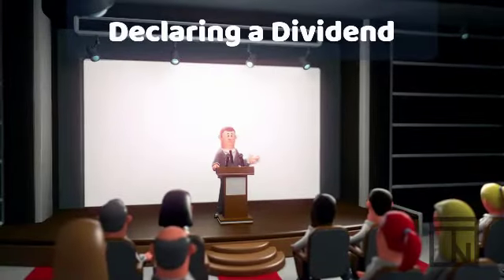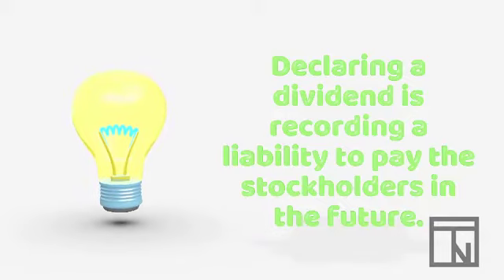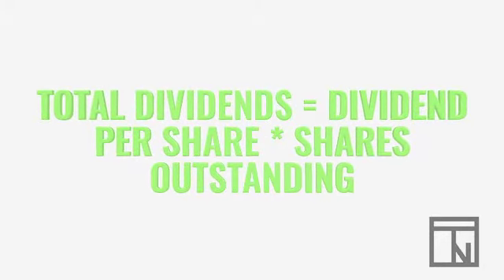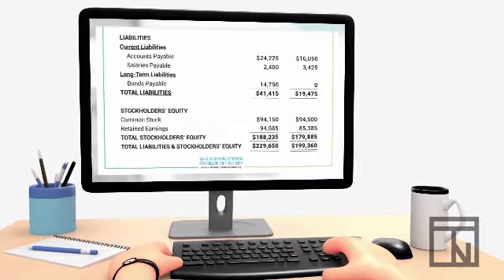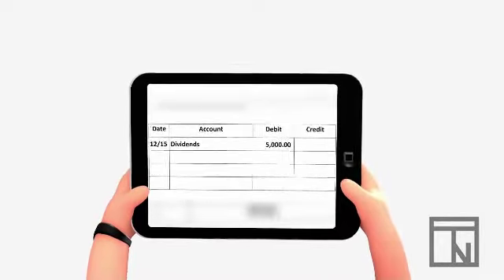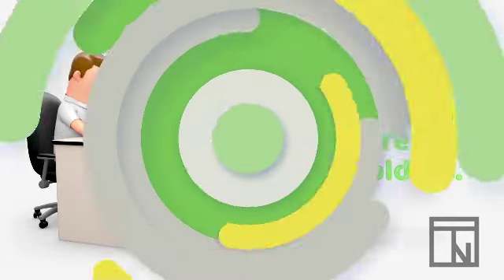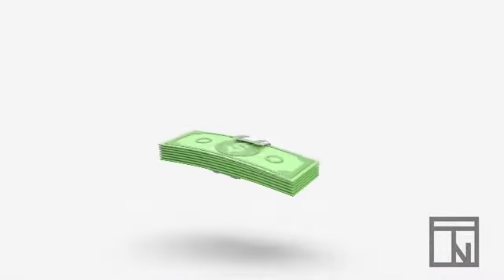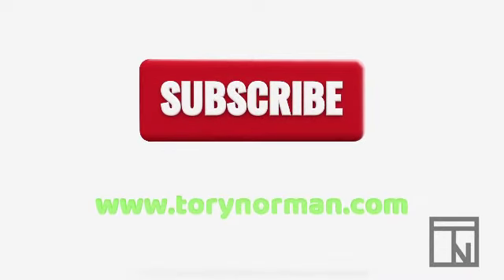Dividend Entries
In this video, we explore dividends further by looking at the specific journal entries used to declare and to pay dividends.

This video was created in relation to the Utah State CTE standards for the Accounting II High School course. Specifically, this video prepares students to complete Strand 6, Standard 1: Identify accounts to be adjusted and calculate adjustments.